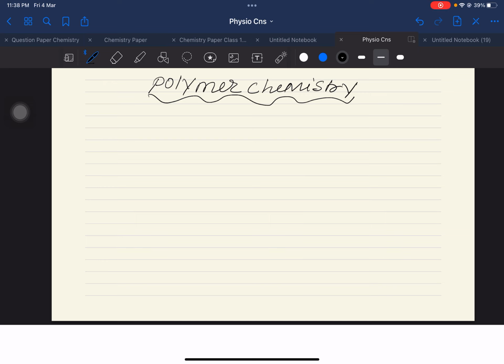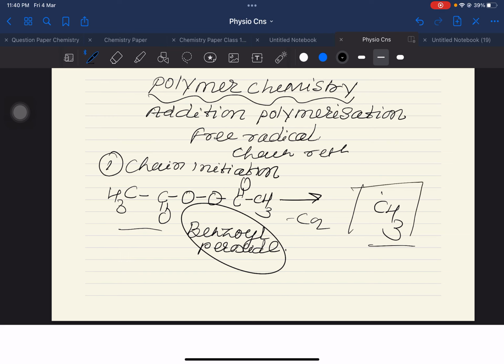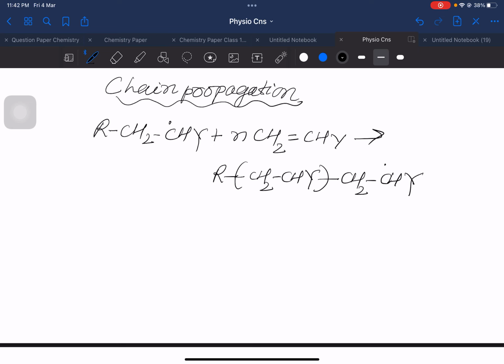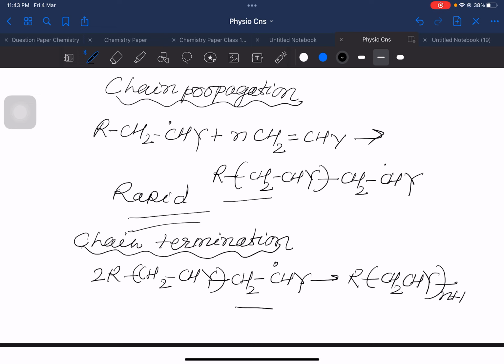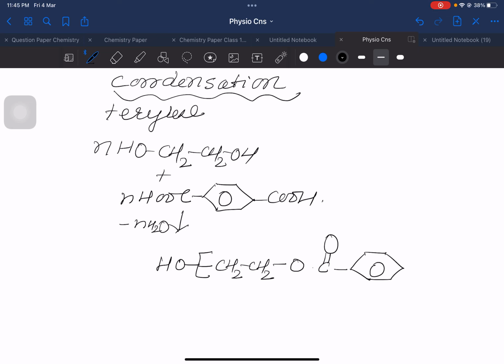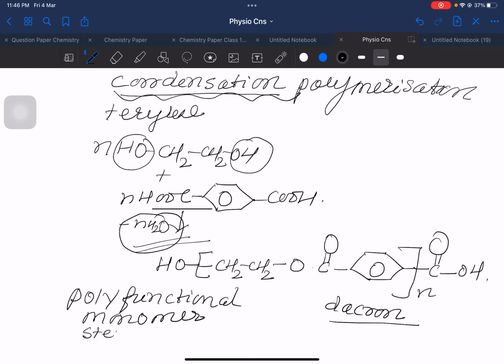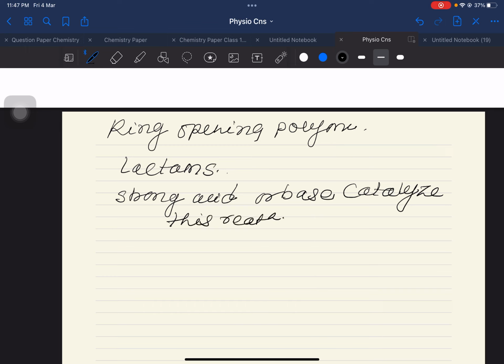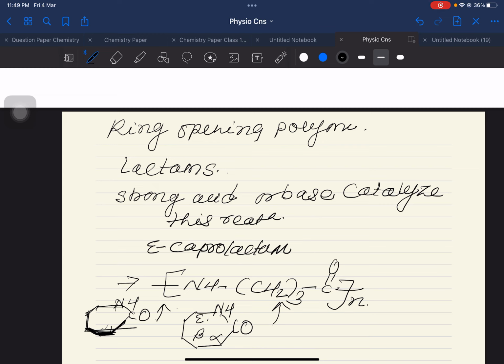Polymers chemistry part 2